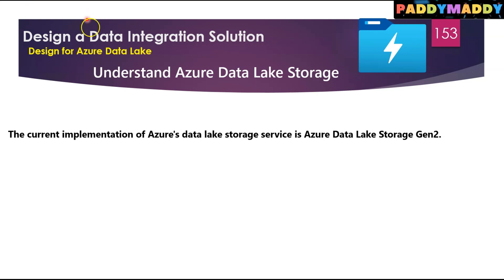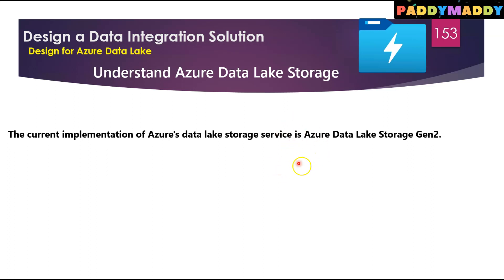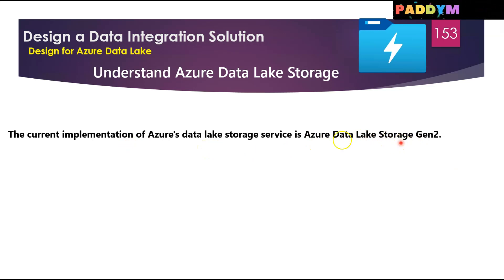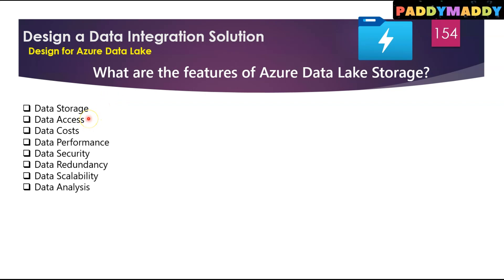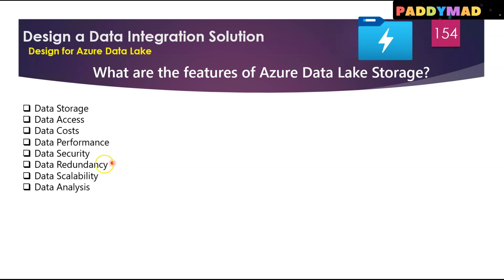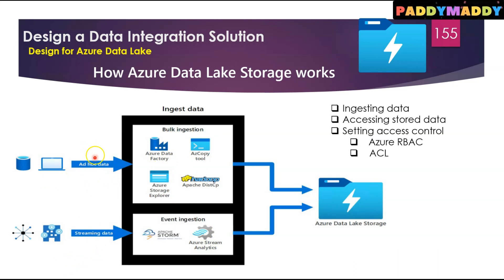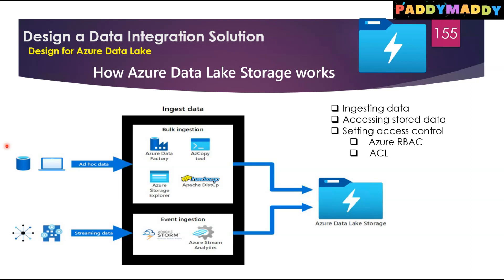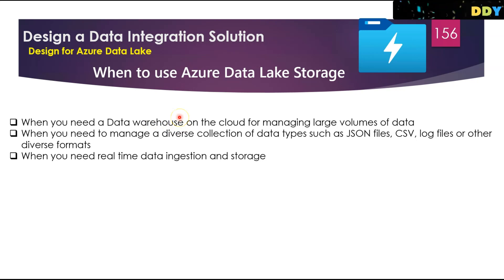Azure Data Lake Designing Microsoft Infrastructure Solutions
A data lake is a repository of data that is stored in its natural format, usually as blobs or files. Azure Data Lake Storage is a comprehensive, scalable, and cost-effective data lake solution for big data analytics built into Azure. Azure Data Lake Storage combines a file system with a storage platform to help you quickly identify insights into your data. Data Lake Storage Gen2 builds on Azure Blob storage capabilities to optimize it specifically for analytics workloads. This integration enables analytics performance, high-availability, security, and durability capabilities of Azure Storage. Features of Azure Data Lake Storage and When to choose Azure Blob Storage over Azure Data Lake explained in this video.Azure Data Lake Designing Microsoft Infrastructure Solutions. This video is part of Exam AZ-305: Designing Microsoft Azure Infrastructure Solutions course.  Join PaddyMaddy channel to get access to perks: